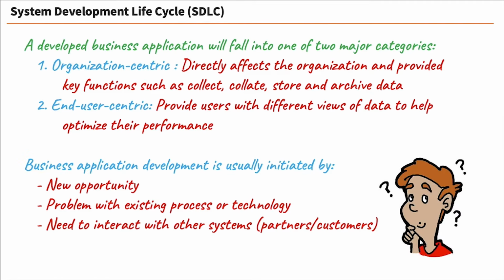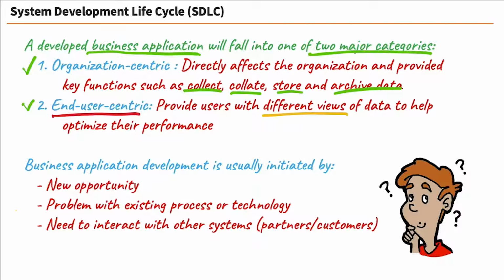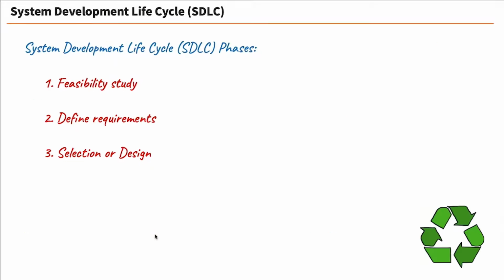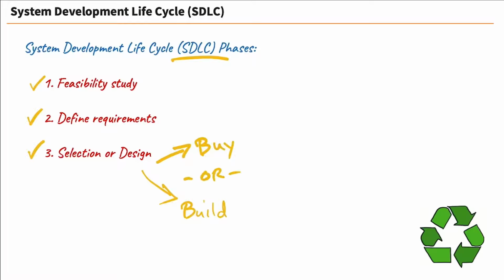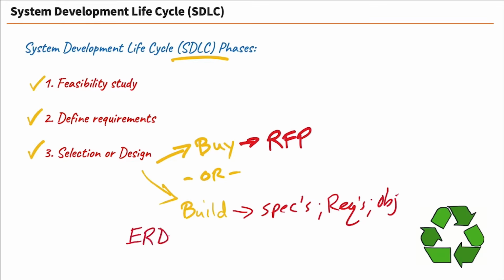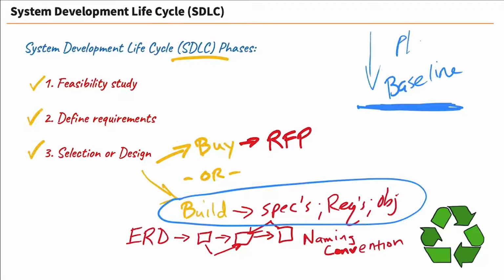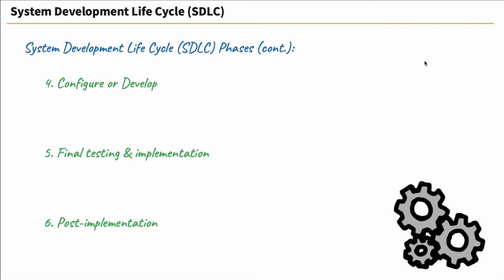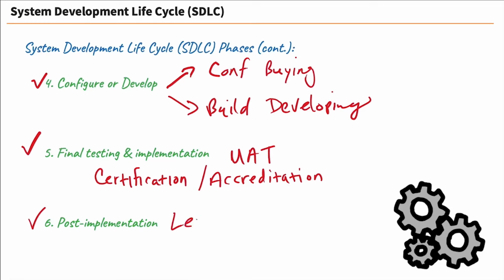The Complete Systems Development Life Cycle Guide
Managing an information systems project requires more than just standard project management skills—it requires mastering the Systems Development Life Cycle (SDLC).

CBT Nuggets trainer Bob Salmans breaks down how to effectively manage the development of new business applications. He covers the differences between organization-centric and end-user-centric apps, how to decide between "building vs. buying" software, and walks through the 6 core steps of the SDLC process.